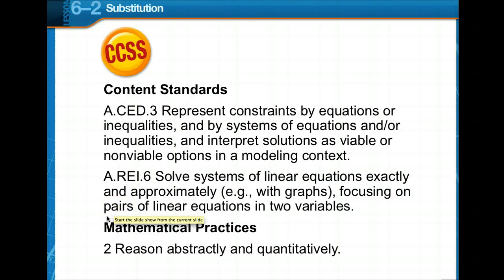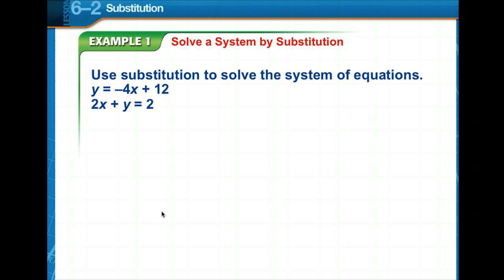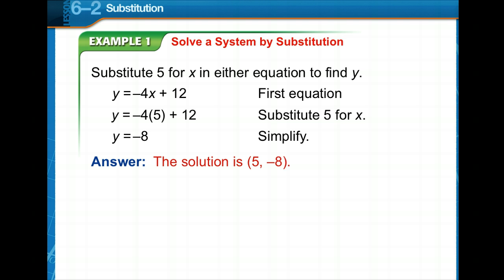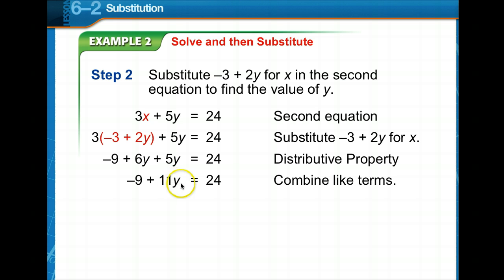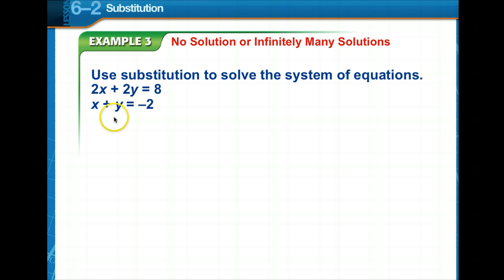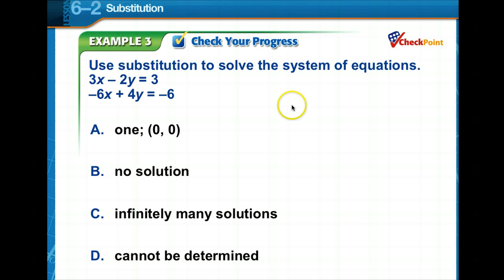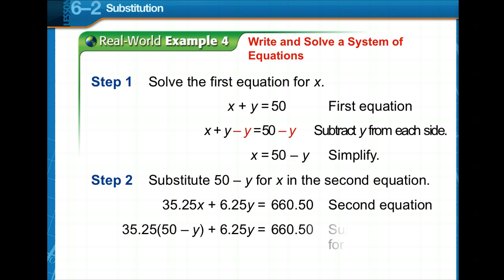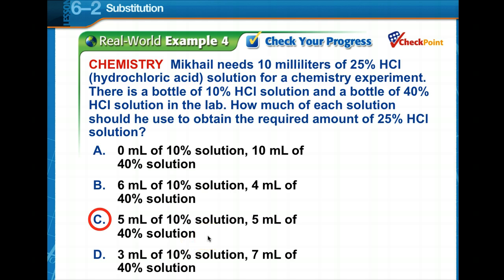Substitution in Systems of Equations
Substitution for Systems of Linear Equations